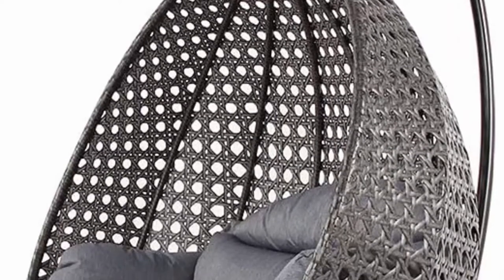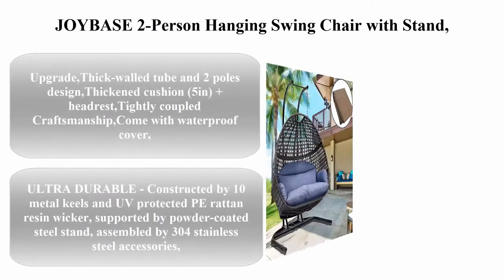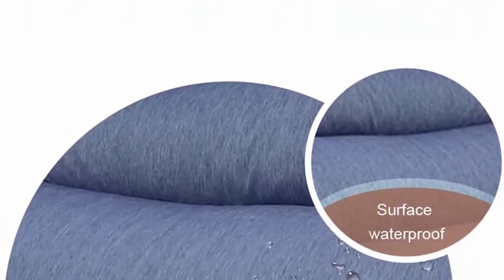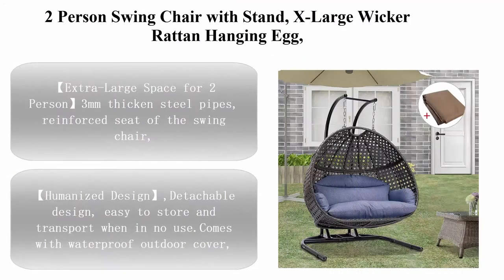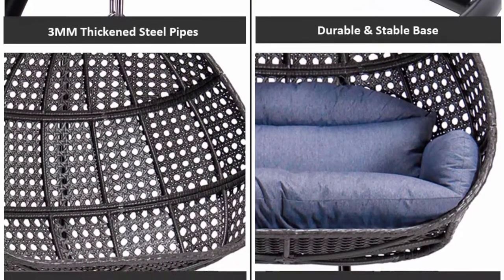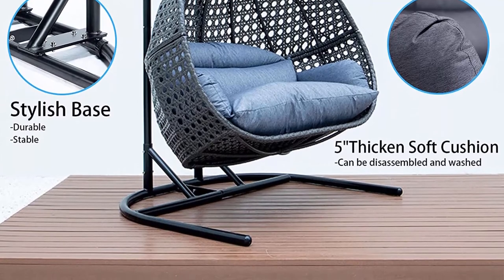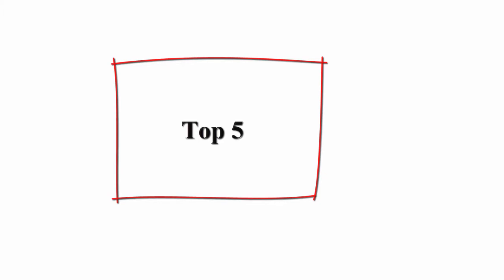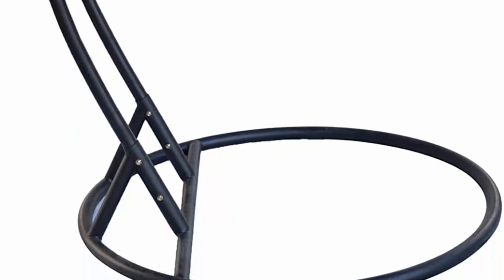Top 5 best Wicker Swing Chair 2 Person Buying guide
► Checkout These Links For Updated Price Of Wicker Swing Chair;
Top 1.  Island Gale Luxury 2 Person Wicker Swing Chair,

Top 2.   JOYBASE 2-Person Hanging Swing Chair with Stand, Hanging Egg Chair, Wicker Rattan Hanging Chair with Cushion for Indoor Outdoor Garden Patio.

Top 3.  2 Person Swing Chair with Stand, X-Large Wicker Rattan Hanging Egg, Chair Loveseat Chair with Cushion and Cover for Indoor Outdoor Bedroom Patio Garden.

Top 4.  Luxury Hanging Egg Chair with Stand, 2 Person Heavy Duty Hanging, Wicker Rattan Swing Chair Basket Hammock with Cushion for Indoor Outdoor, Patio Lounger Perfect for Balcony Garden Decoration.

Top 5.   Island Gale Luxury 2 Person Outdoor Patio Hanging Wicker Swing Chair, ( X-Large, Latte Rattan/Latte Cushion) Frame Color: Bronze or Black Pending Availability.